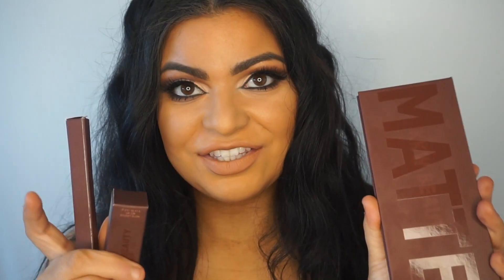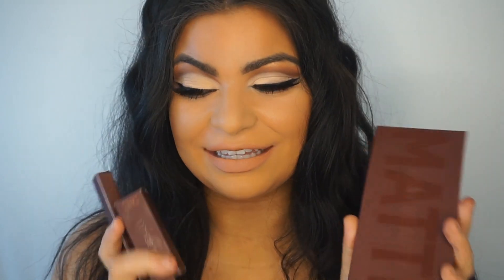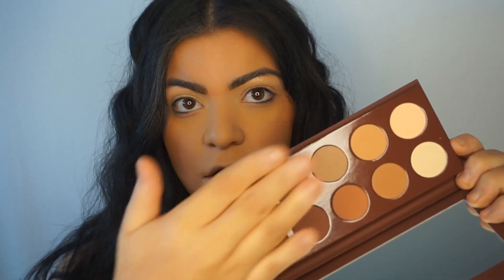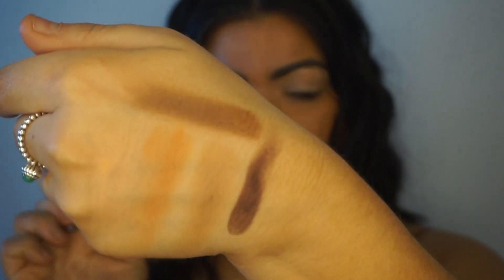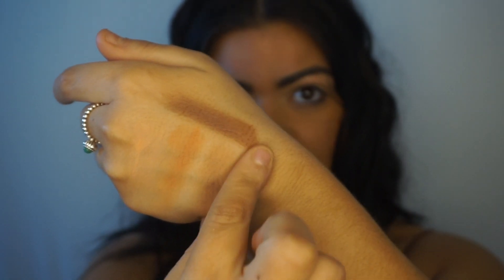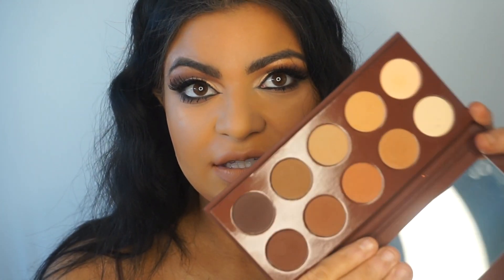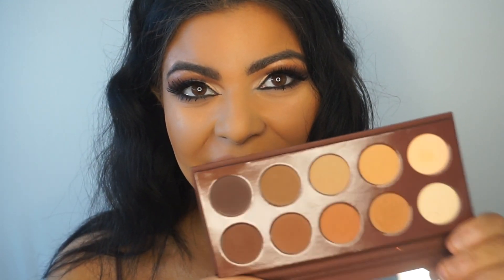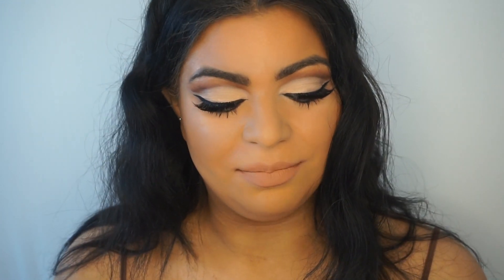KKW BEAUTY - MATTE COCOA COLLECTION / IS CELEBRITY MAKEUP WORTH IT?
The new kkw beauty Matte cocoa collection / is celebrity makeup worth all the hype?

who else is always hesistant to buy celebrity makeup brands?

If you want to see part 2 of another kkw beauty review click down below :)

click this video to see if KKW beauty is really worth it.

SOCIALS

tabak_s